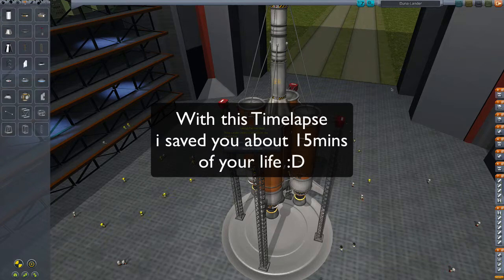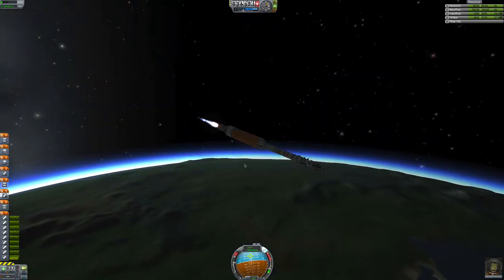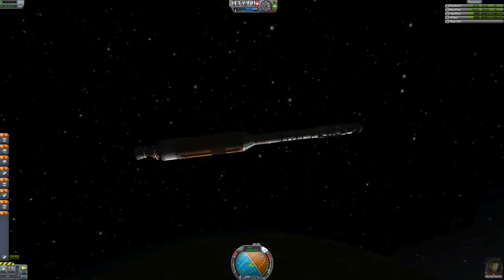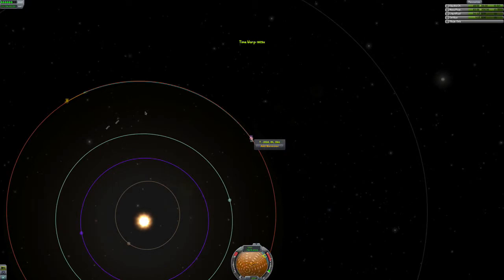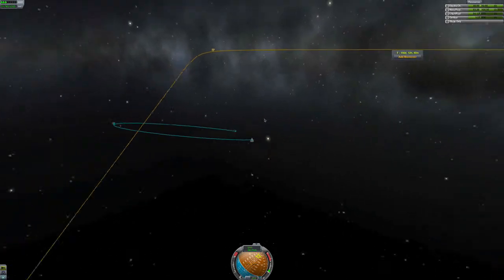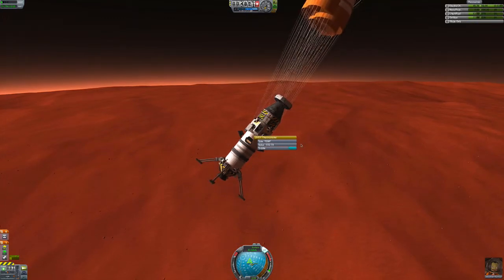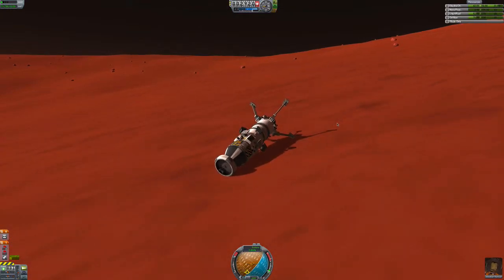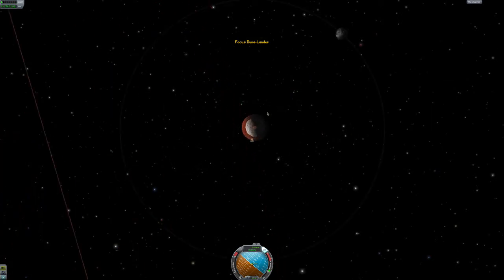KSP - Episode 7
SPAAAAAAAAACE!!!

Hey Guys, we are playing Kerbal Space Programm, if you wanna play it you can buy it over here:

You can buy the most recent version or play a outdatet version for free.

Have fun.